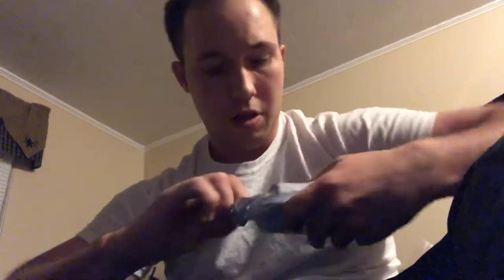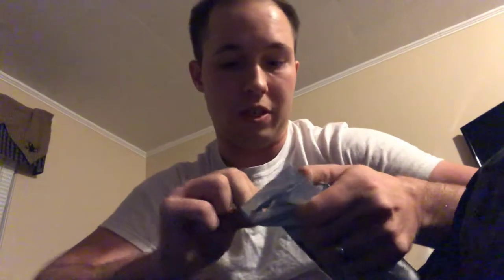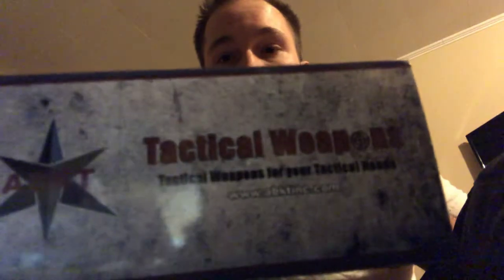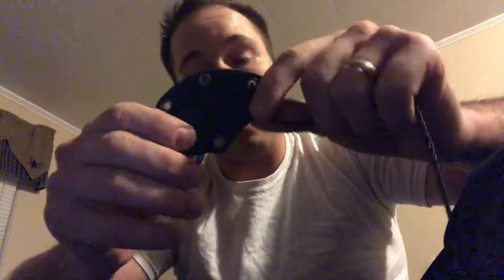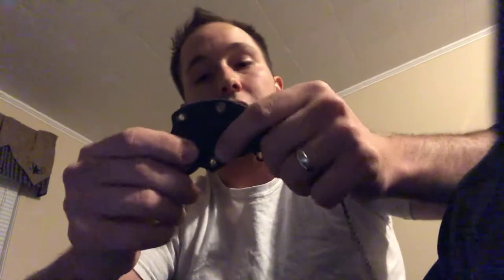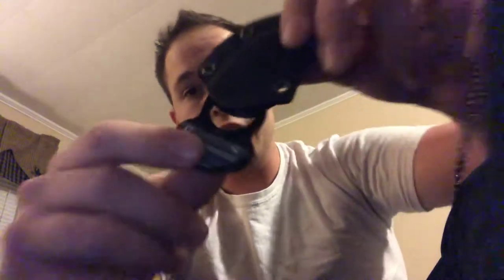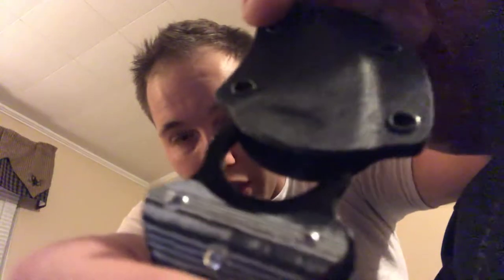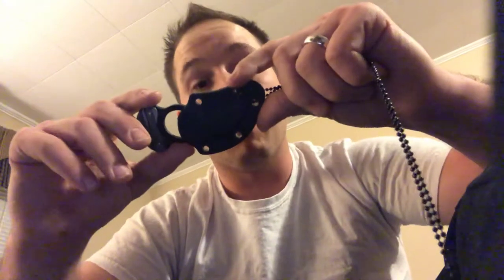Abkt replacement saber neck knife! Did they redeem themselves......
I called them and they answered!